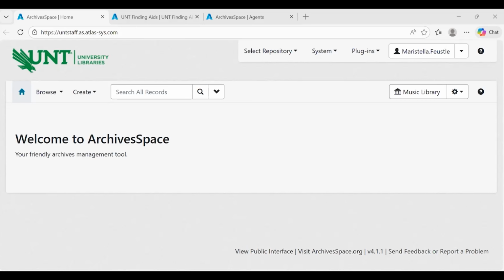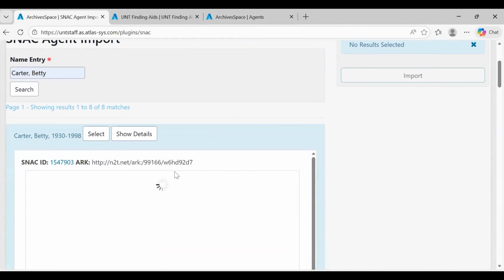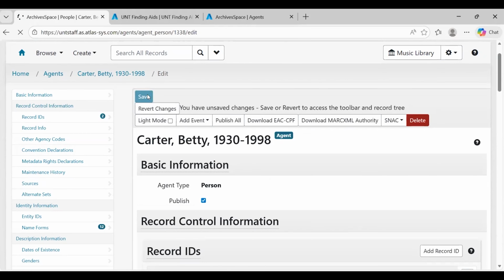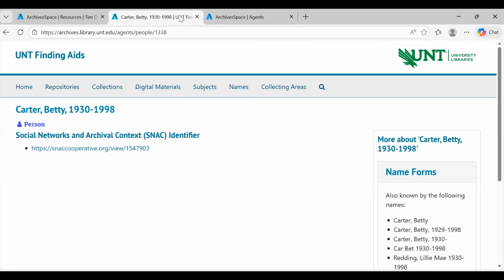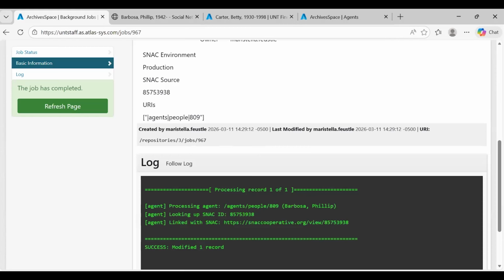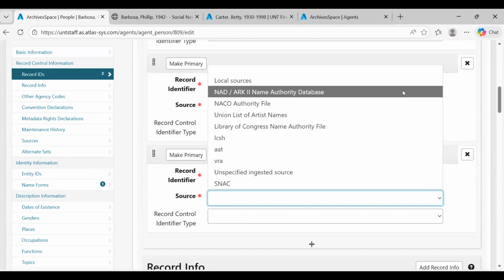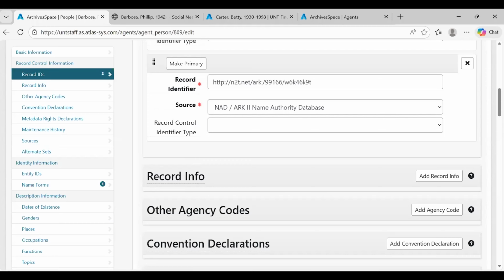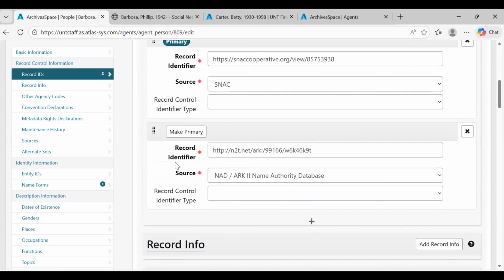SNAC State of the Cooperative 2026 Demo of SNAC's ArchivesSpace Plugin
Maristella Feustle provides a valuable walk-through of how to use SNAC's plugin for ArchivesSpace with real examples from the University of North Texas Music Library's collections.